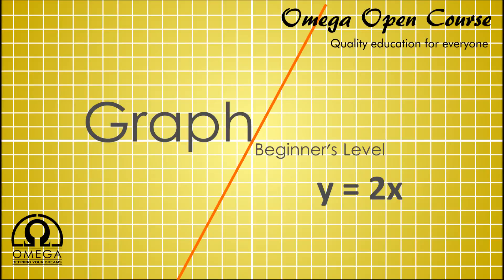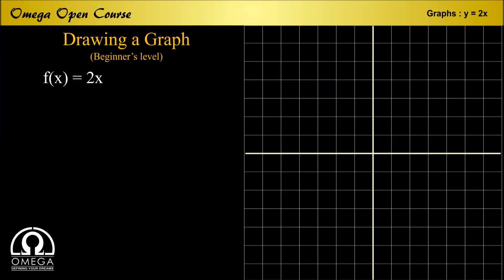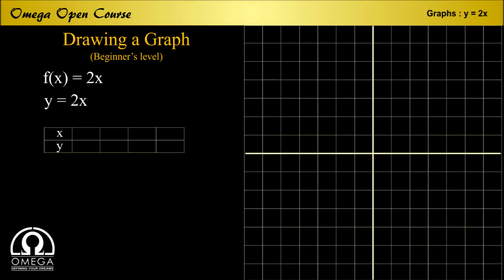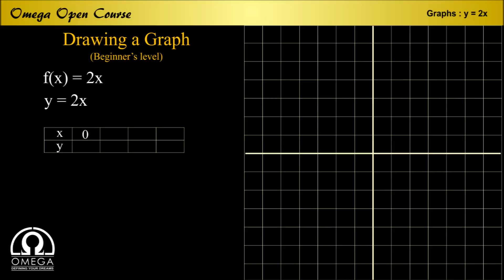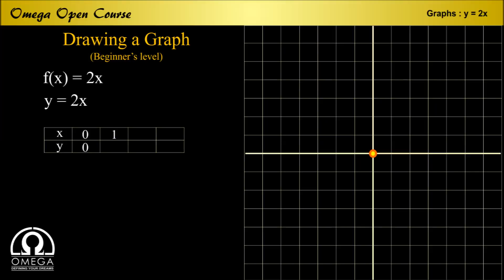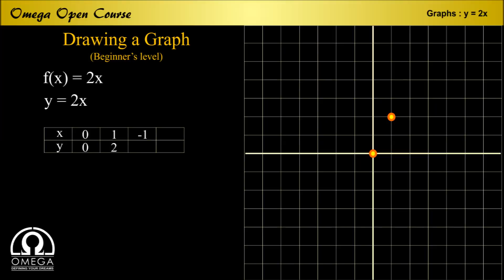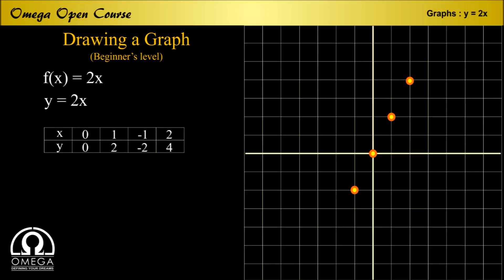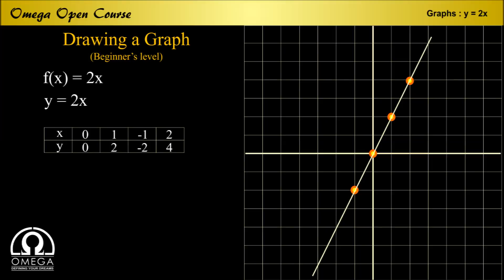Graphs - Beginner's Level : y = 2x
In this series we present basics of graph intend to teach students fundamentals as well as advanced level application of graph to students. This video is basic level video explaining graph of y=x. This video can be useful for the students of 9th grade to 12th grade.

In subsequent videos we will expand the topic further and take it to higher levels.